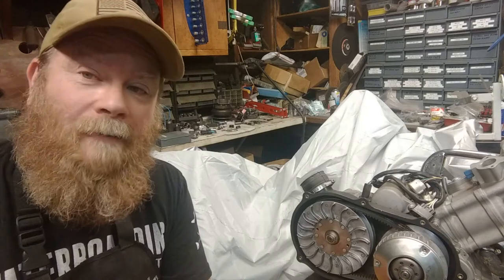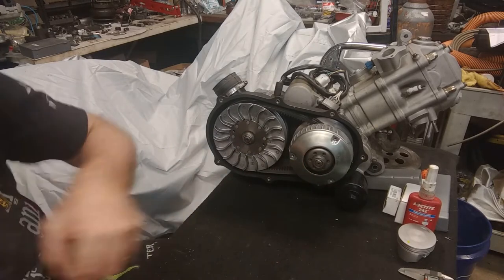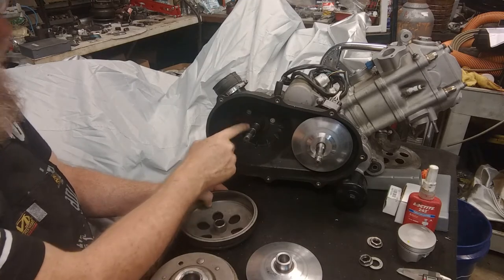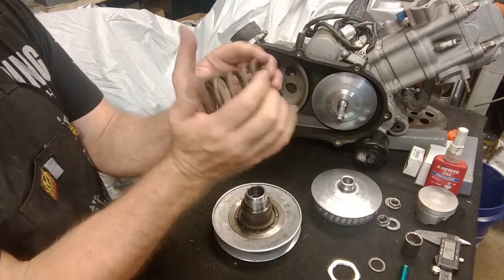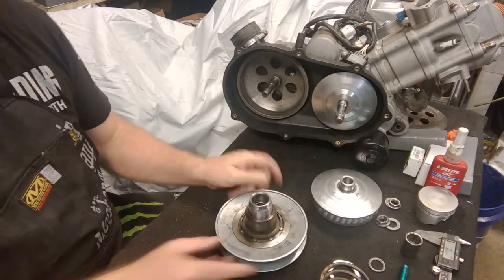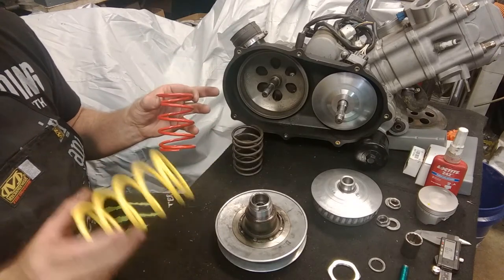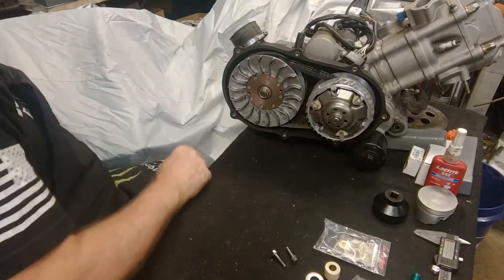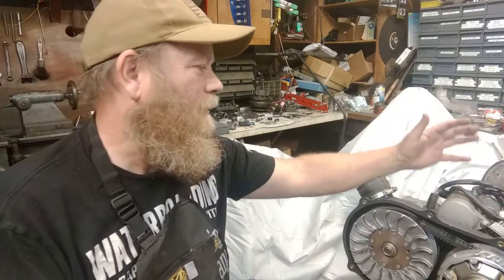HiSUN 250 Performance Clutch Kit Installation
Here we show you how to install our new performance clutch kit for the HiSUN Strike or Sector 250